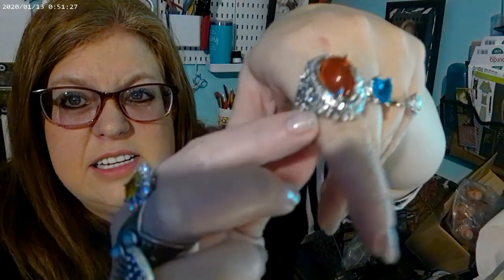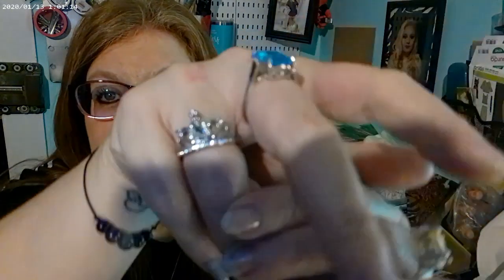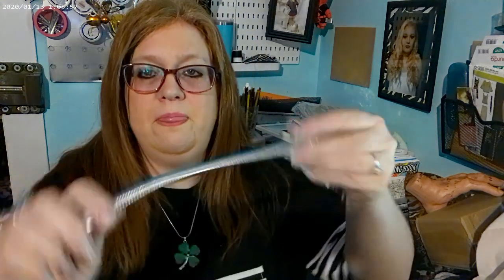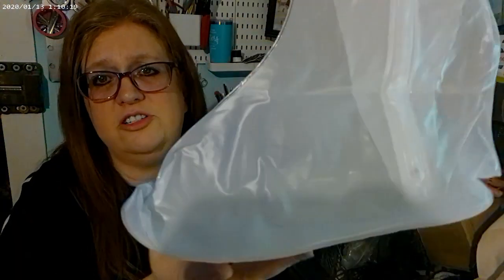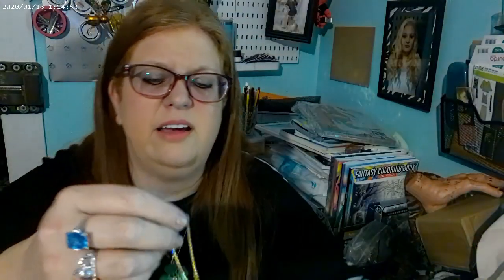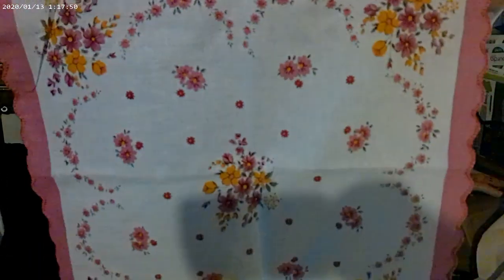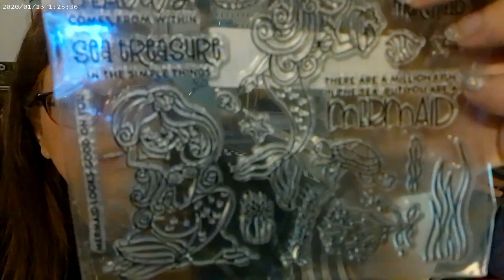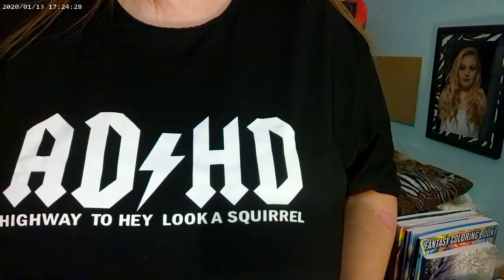Temu haul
Another temu haul. I hope you enjoy!